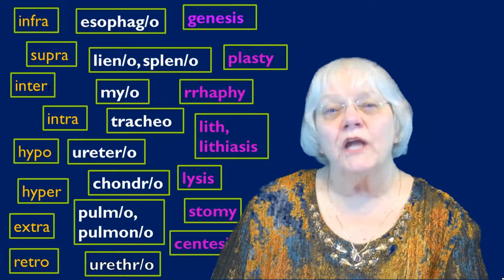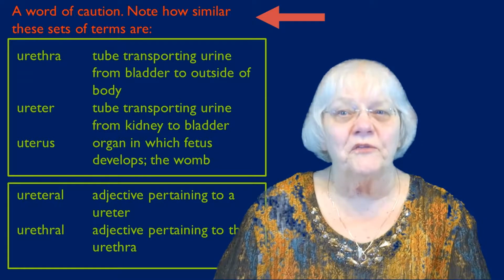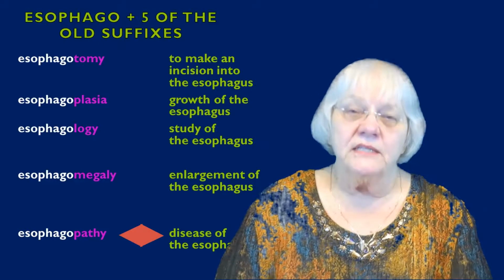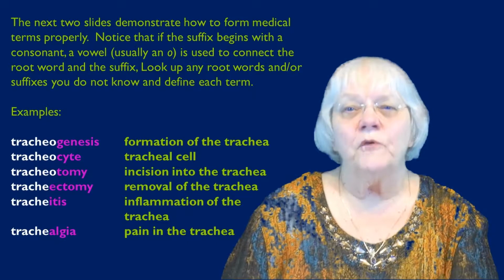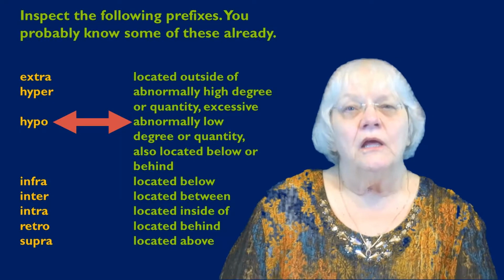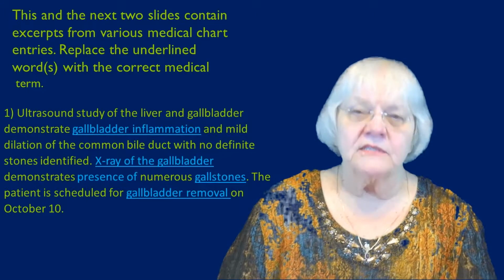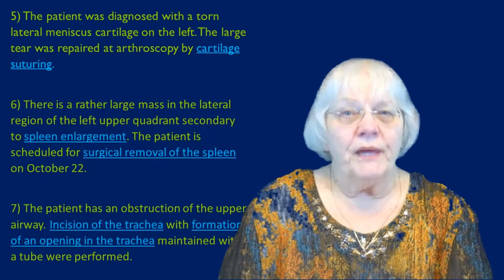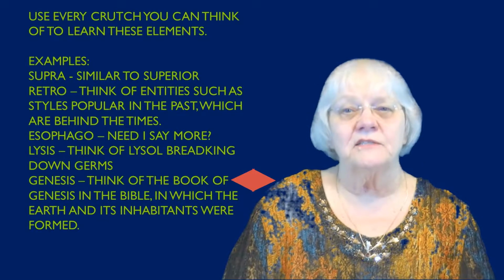MEDICAL TERMINOLOGY "THE EASY WAY" LESSON #4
JOIN US WHILE WE LEARN THE MAKEUP OF MEDICAL TERMS "THE EASY WAY" LESSON 4